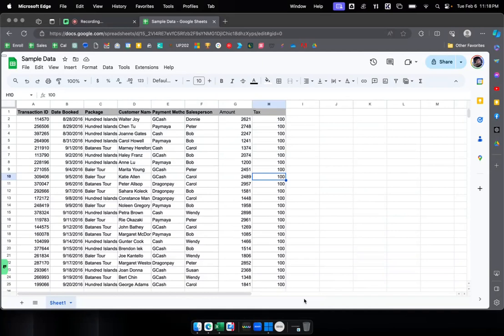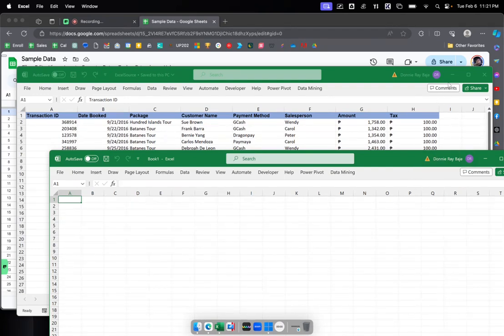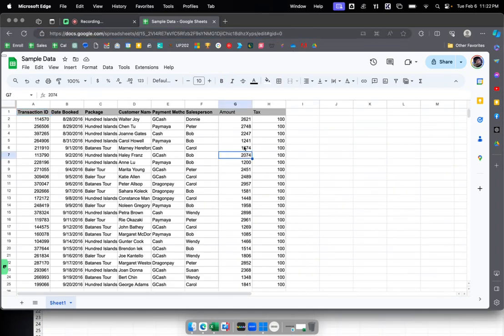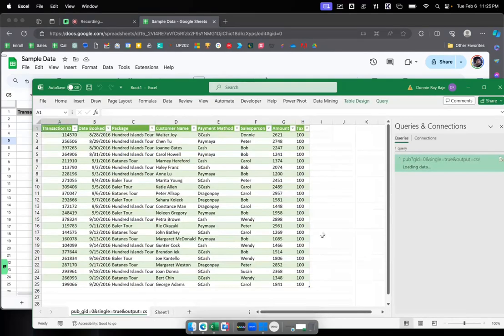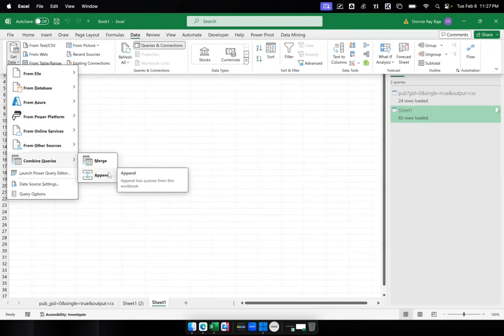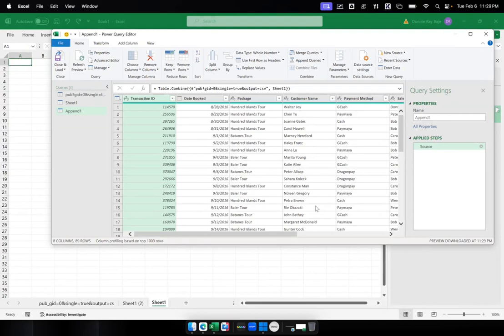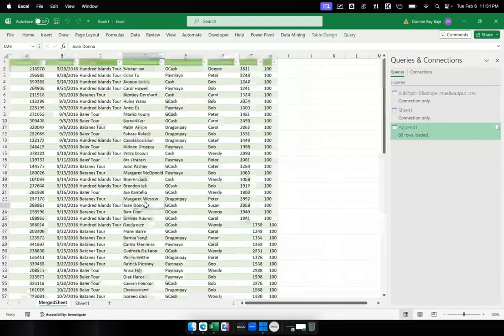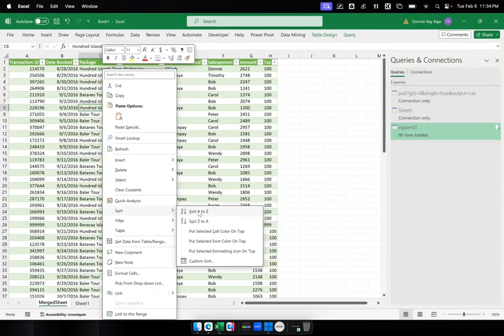Combine Data from Excel and Google Sheets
This video shows how to merge or combine (append) data coming from Excel and another one in Google Sheets to create PivotTables or perform other operations in Excel.

This video will show how to publish a Google Sheets document to the web so that it can be accessed in Excel.  This video will then show how to use Power Query to append tables.